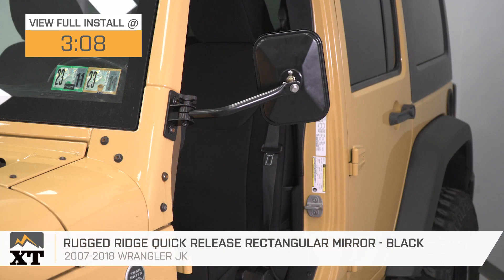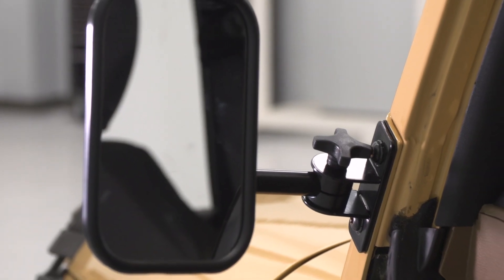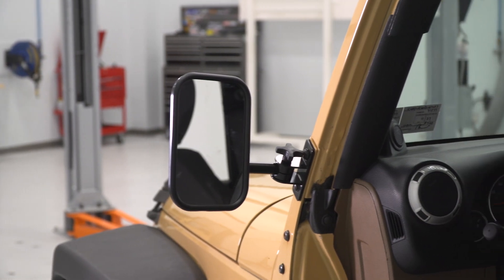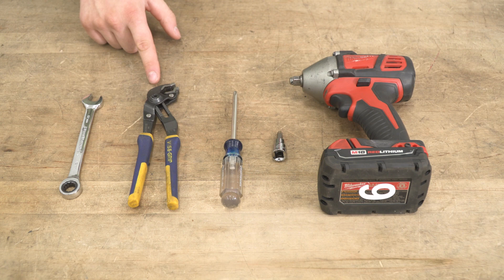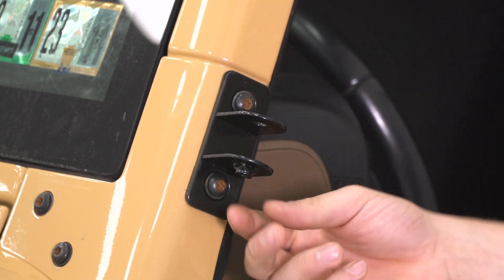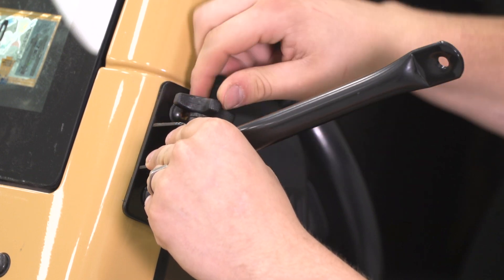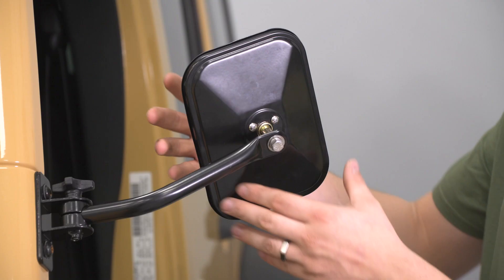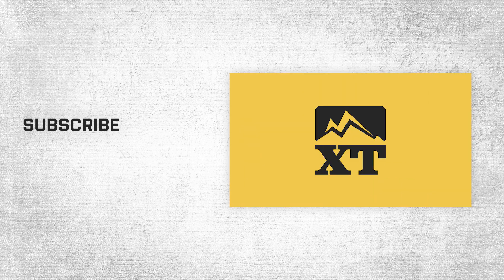Jeep Wrangler JK Rugged Ridge Quick Release Rectangular Mirror Review & Install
The Rugged Ridge Quick Release Black Rectangular Mirror comes with an adjustable arm to maximize your viewing when driving. You’ll be able to see more clearly and expansively with the addition of this mirror on your vehicle whether your doors are on or off.

Durable Design. Constructed from stainless steel, your Rugged Ridge Quick Release Mirror was developed for long wear and use. Its high-quality design will help to enhance the overall look of your Jeep while providing plenty of functionality.

Easy Installation. With the simple to install quick release connections of the Rugged Ridge Quick Release Mirror, you’ll be able to add or remove these accessories with ease. All necessary mounting hardware is included and placement only takes minutes.

5 Year Limited Warranty. The Rugged Ridge Quick Release Mirror is backed by a 5-year limited warranty to protect against any product defects. Some exclusions do apply. Refer to the manufacturer for more details.

Application. The Rugged Ridge Quick Release Black Rectangular Mirror has fitment on all 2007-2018 Jeep Wrangler JK Models.

Review - 0:00
Install - 3:08